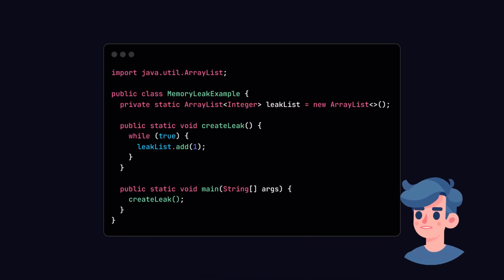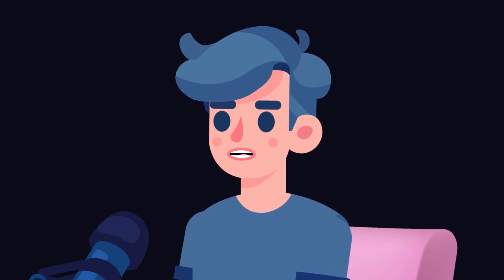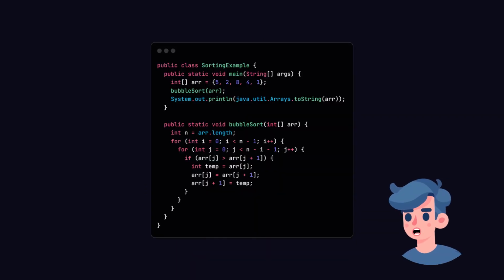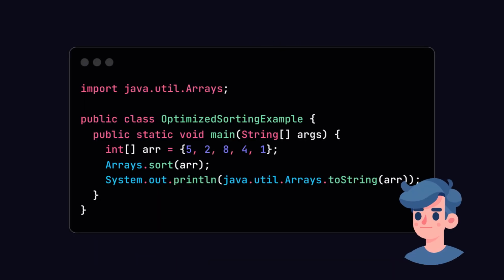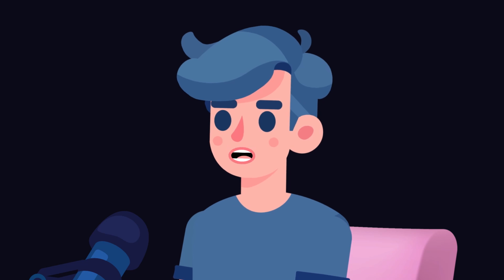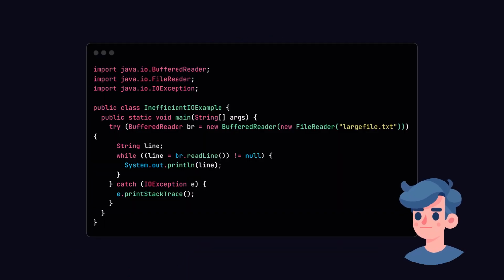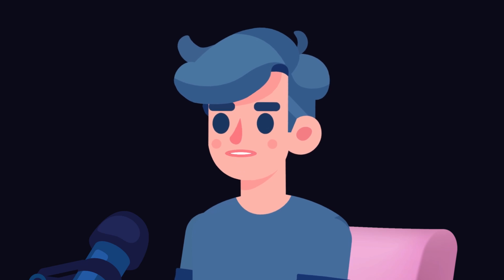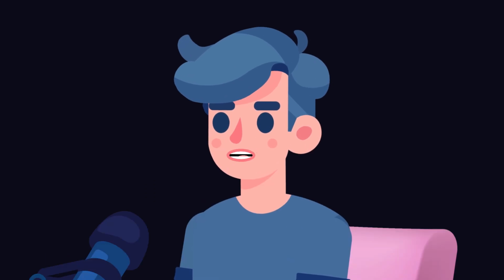Mastering Debugging Performance Issues in Java